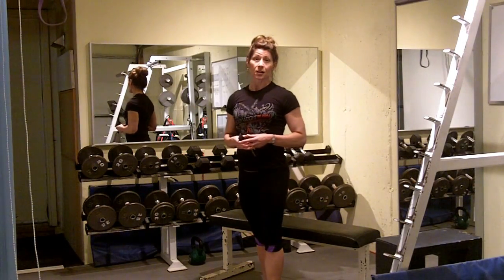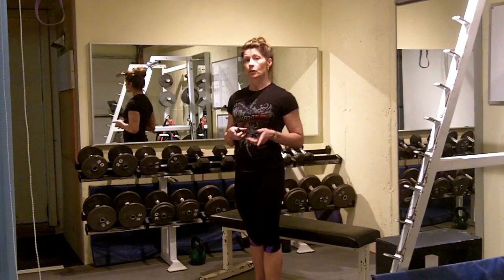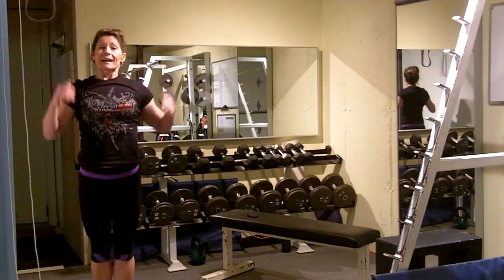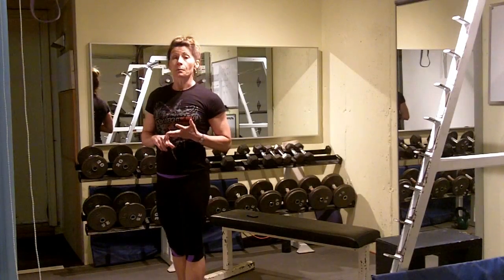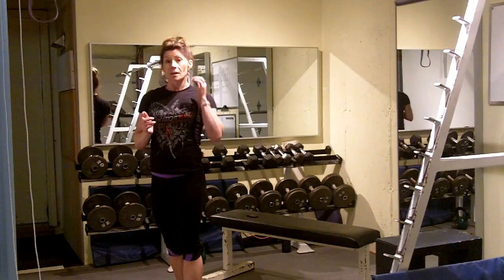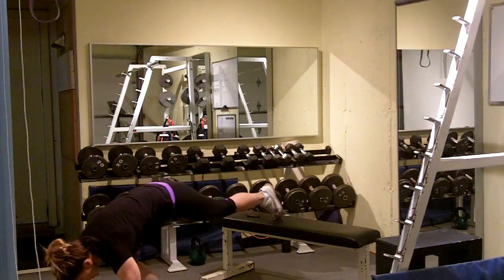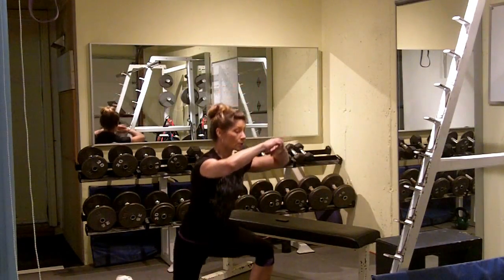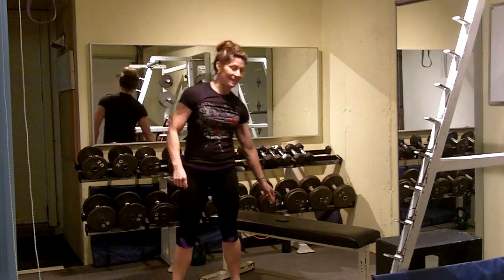lucky 7 challenge workout for Adam Steer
Body weight workouts are super fun, especially when you're in a rush, can't get to the gym and have limited equipment.

This workout is a keeper for all the above reasons. Granted you need a pull up bar, but a tree branch, door jam, or a shower curtain rod would do the trick ;) (note: do NOT use the shower curtain rod unless you only weight about 20 lbs...). In any case this workout is a good one since it's a full body workout and it's a challenge.

I call it 'Lucky #7'

Equipment: Pull up bar

Warm up

Do this workout AMRAP style. Put 20 minutes on the clock and go:

7 squat jumps (squats)

7 decline push ups (regular or modified push up)

7 (per leg) bicycle crunch

7 (per leg) jumping lunges (reverse lunge)

7 pull ups (assisted pull up)

Cool down

Trust me, if you can get pull ups repeatedly in this workout, you have more than luck on your side. You're a pull up rock star.

Feel free to swap out inverted rows, assisted pull ups, band pull ups or suspension pull ups in it's place.